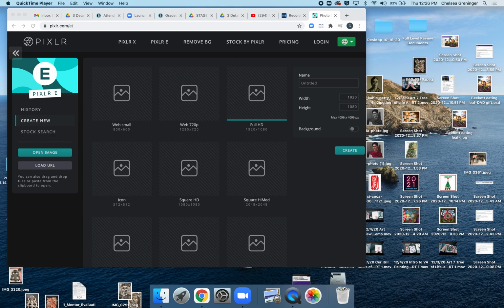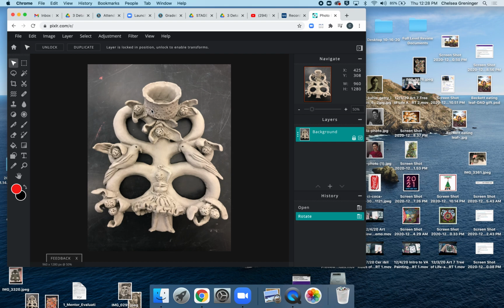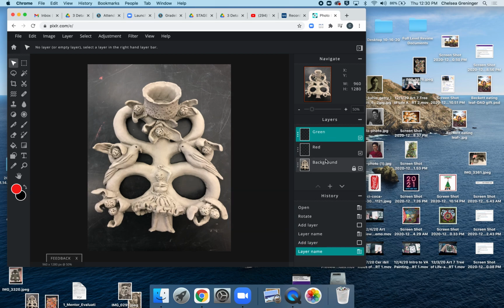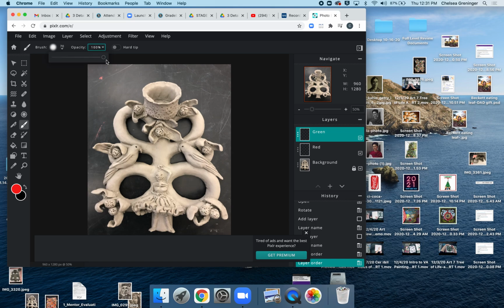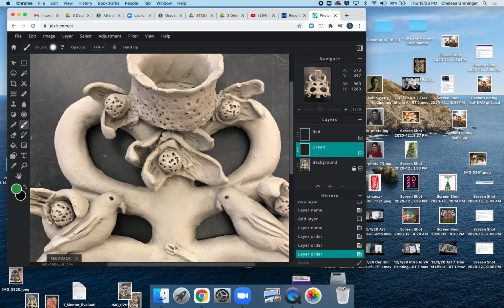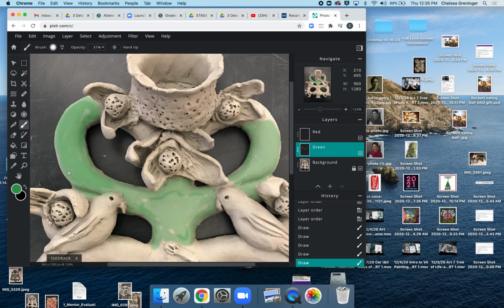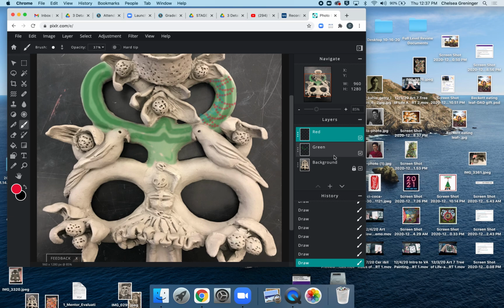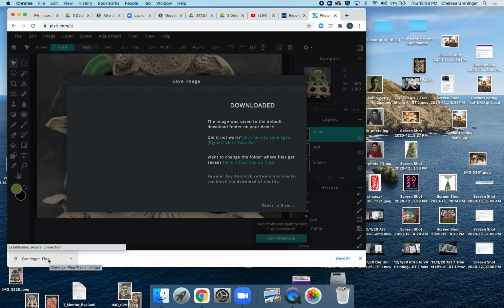Using Pixlr to paint your tree of life